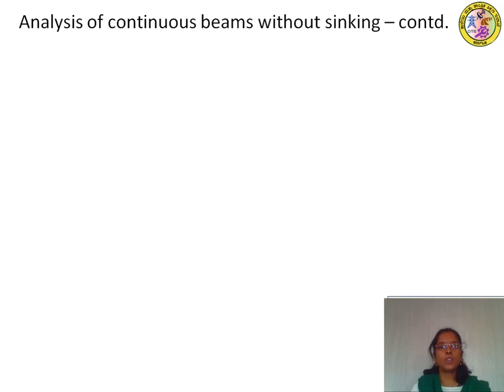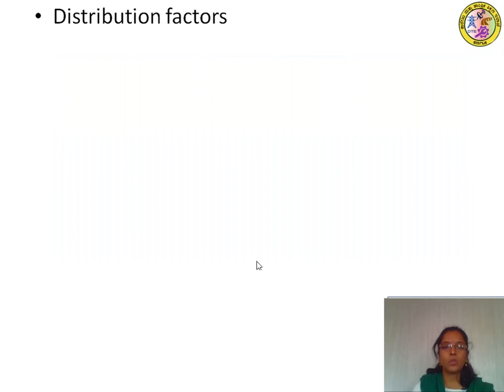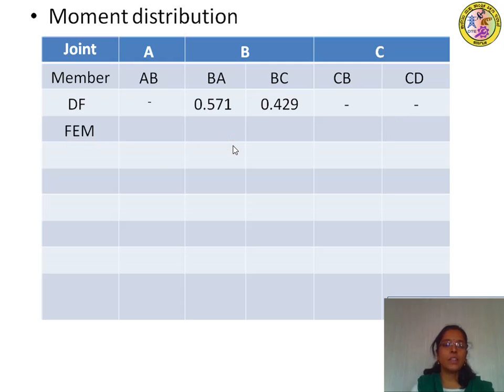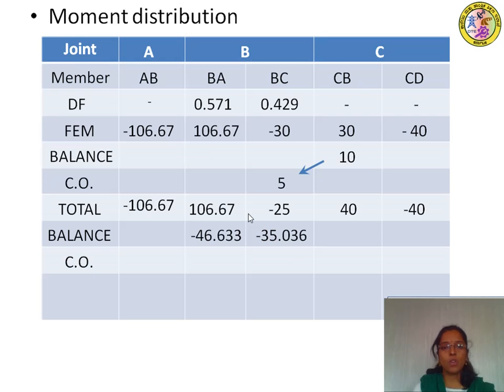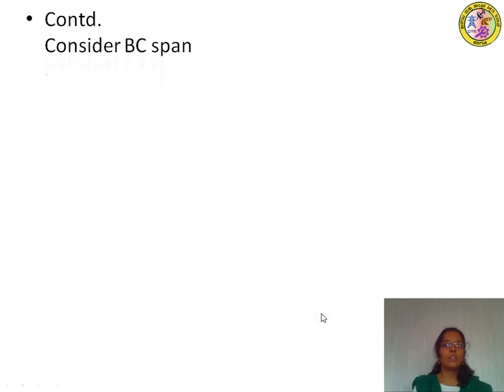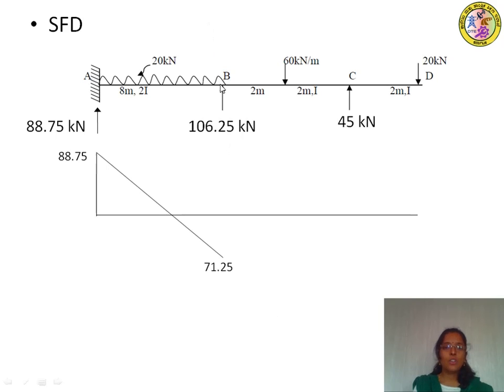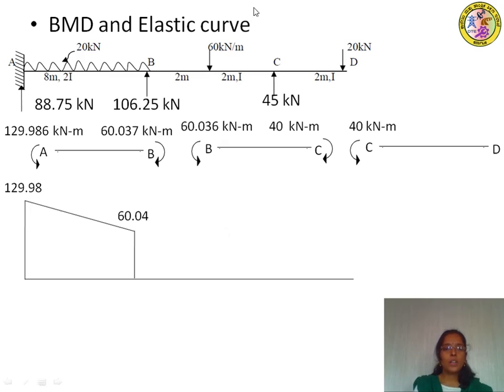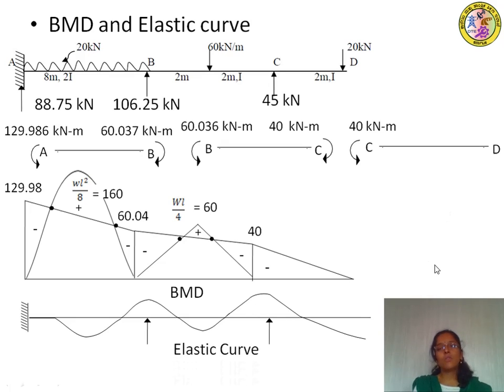CE 18CV52 M2 S4